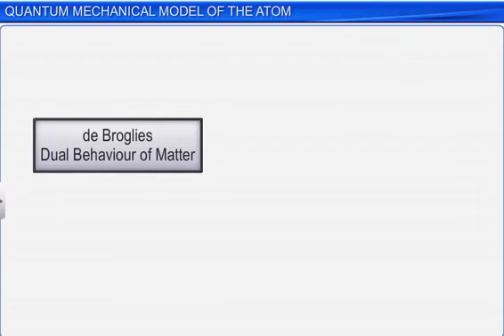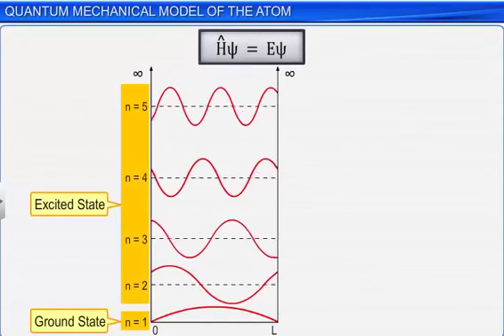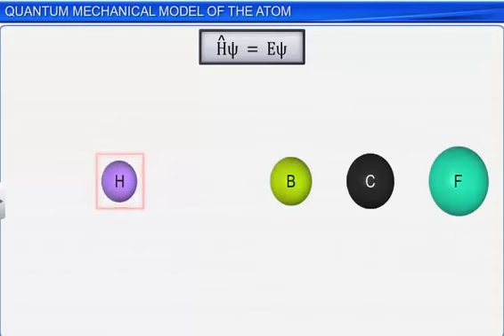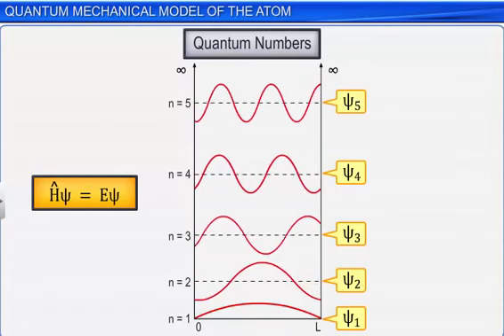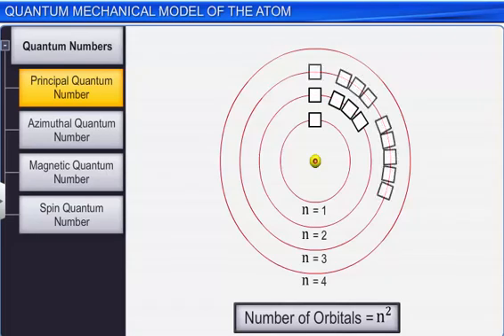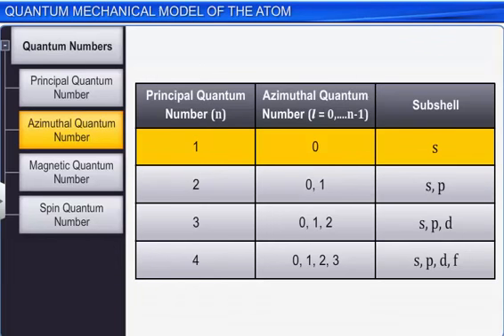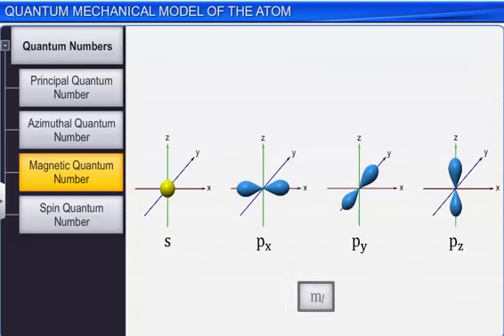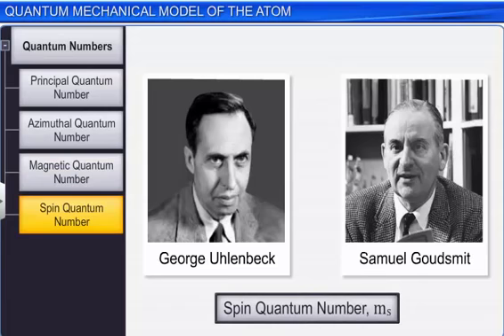CBSE Class 11 Chemistry | Quantum Mechanical Model of the Atom